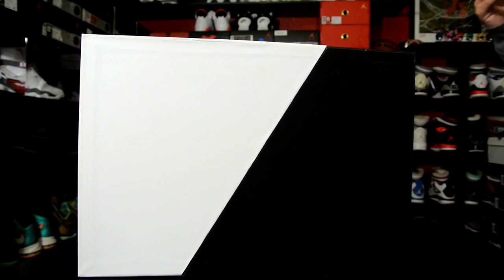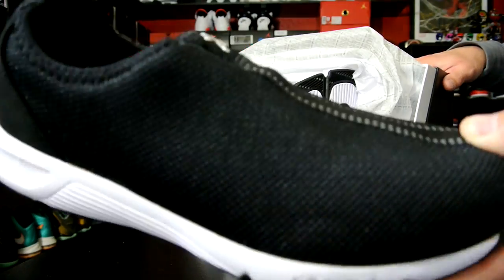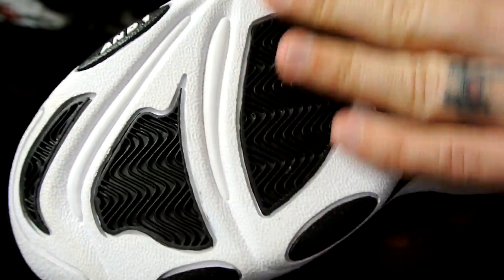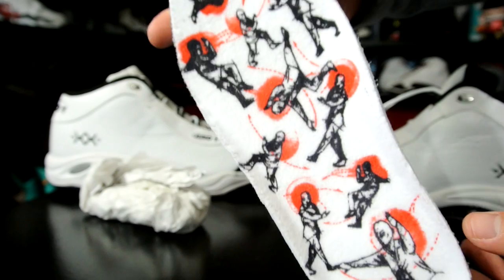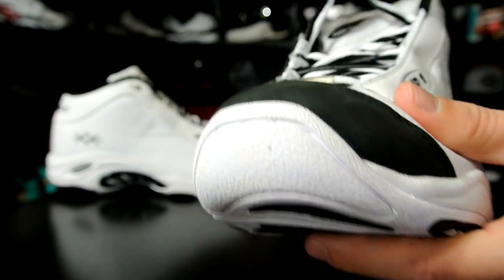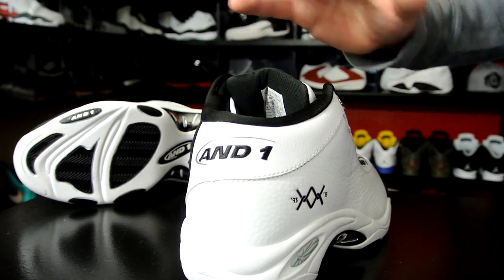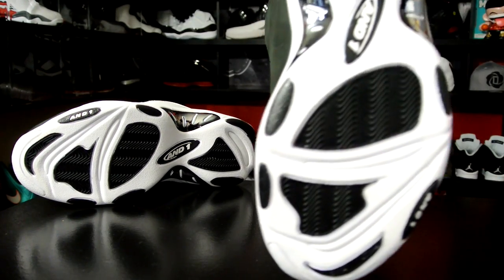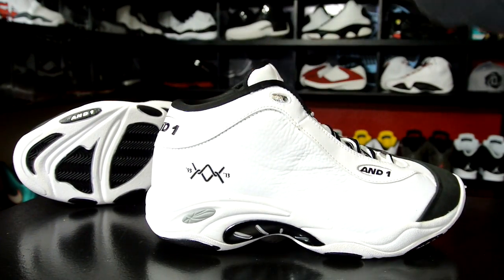First Impression: AND1 Tai Chi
Here is my First Impression on the AND1 Tai Chi.